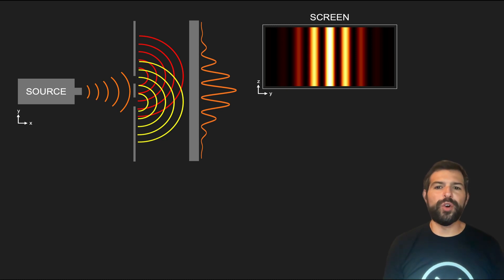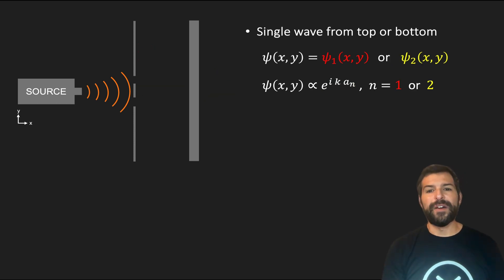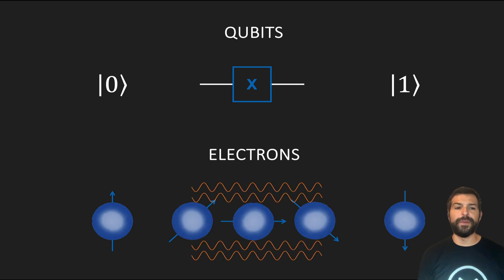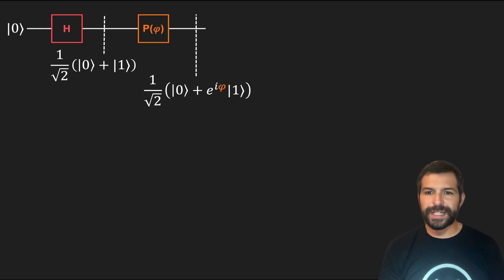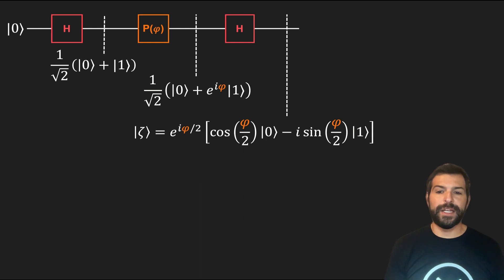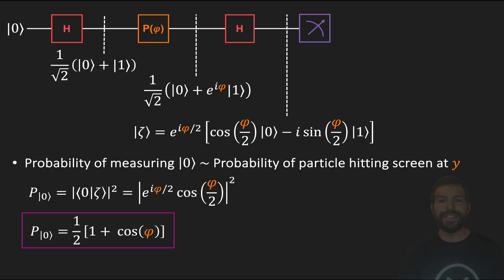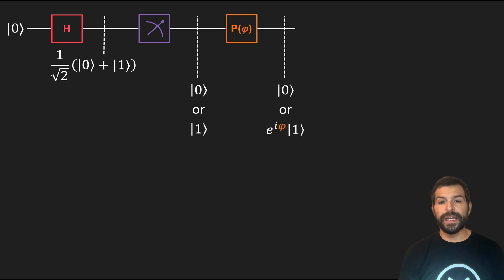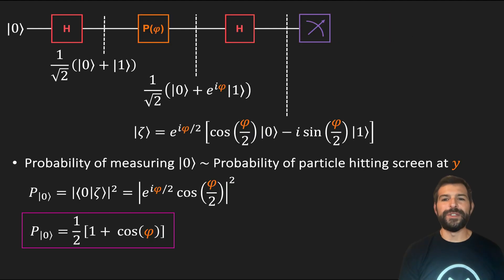Mapping the Double-Slit Experiment onto a Quantum Circuit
In this video, we cover how to map the double slit experiment onto a simple quantum circuit that can be executed on a real quantum processor.

This is part of a video series on the delayed-choice quantum eraser, which can be found here: